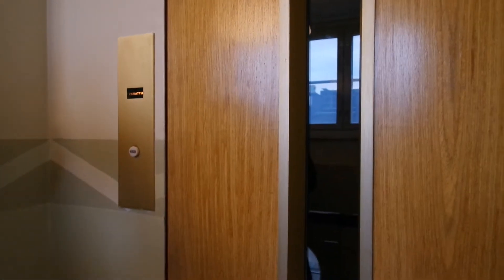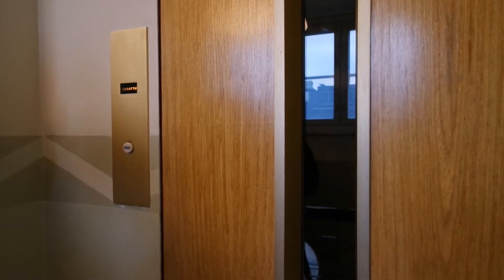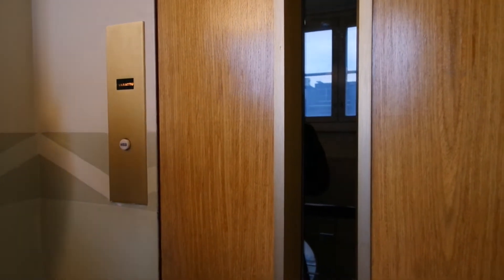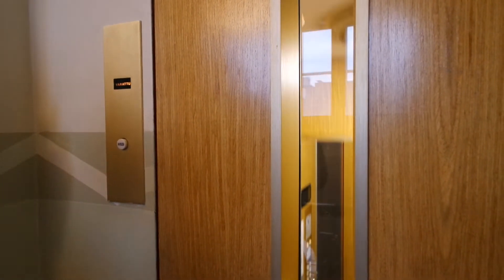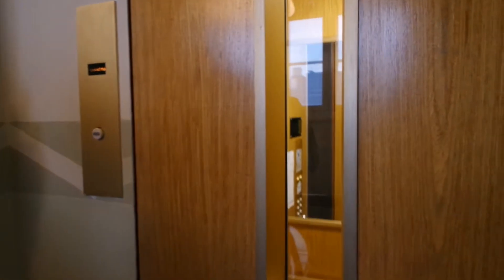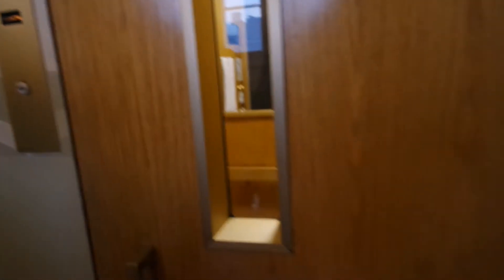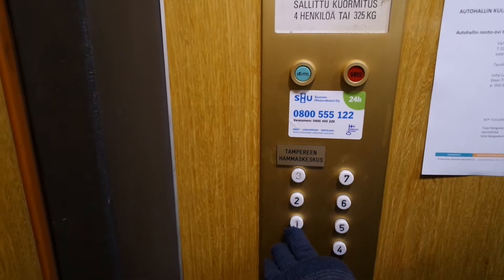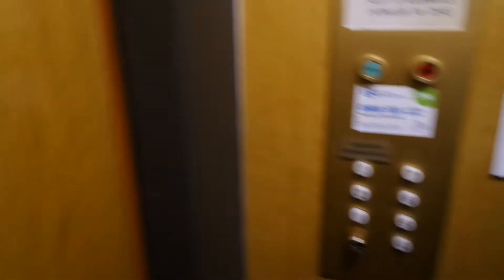Last ride! 1980 ValmetSchlieren traction elevator/lift in Kauppakatu 15F, Tampere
Location: Kauppakatu 15F, Tampere, Finland
Brand: ValmetSchlieren, Filmed with Elevators from Finland
Year installed/modernized: 1980
Serial number: VS 5603
Floors: 8((K), 1, 2, 3, 4, 5, 6, 7)
Capacity: 4 persons or 325 kg
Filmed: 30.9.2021